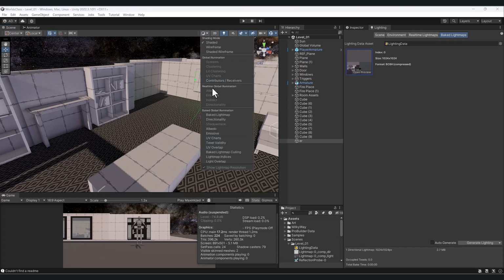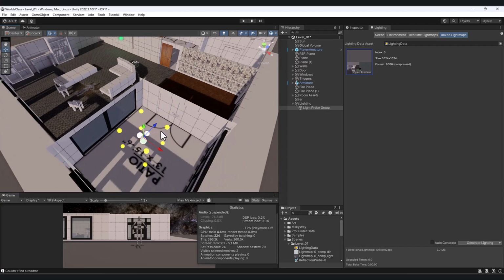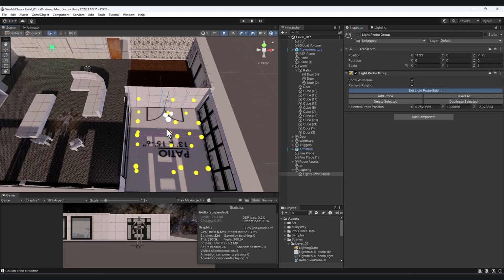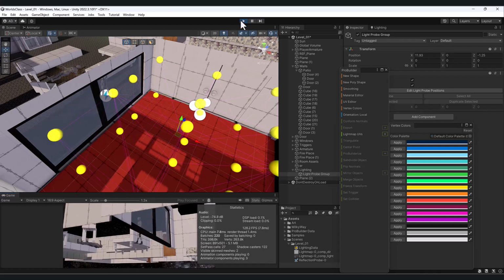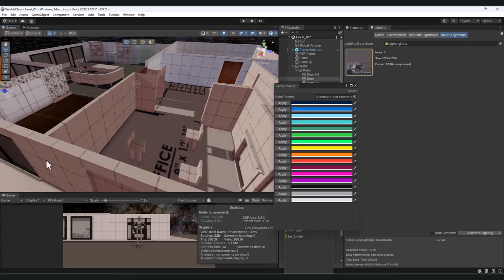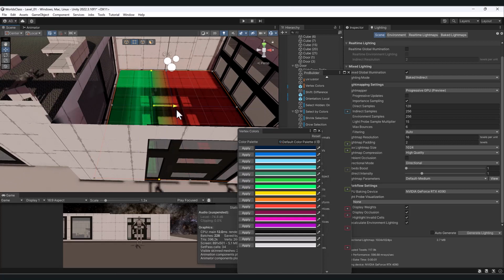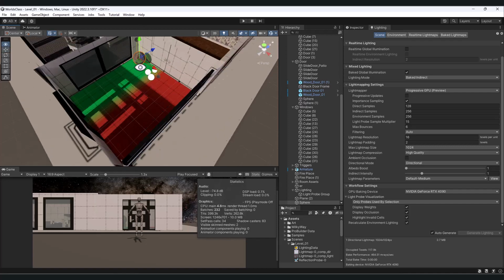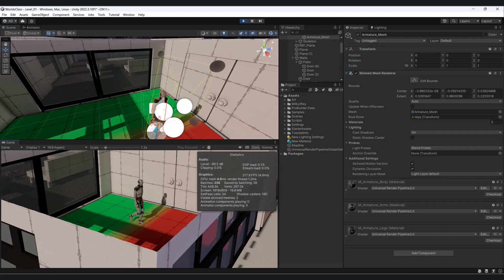15 Light Probe